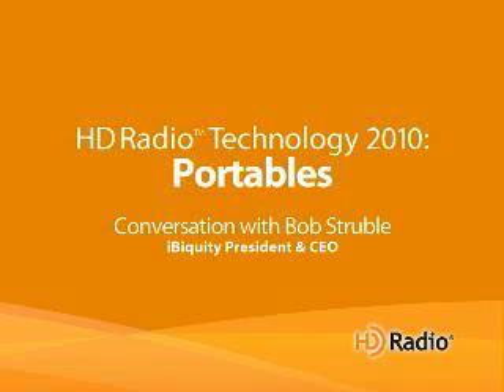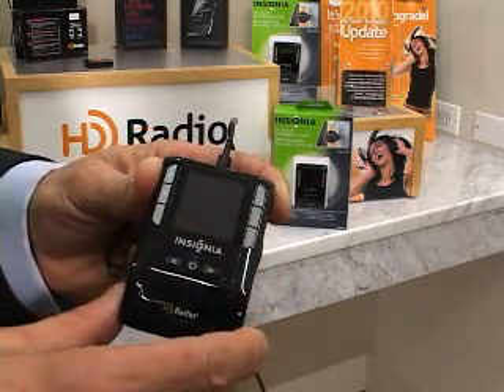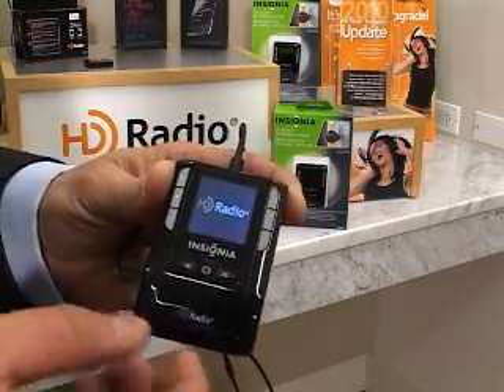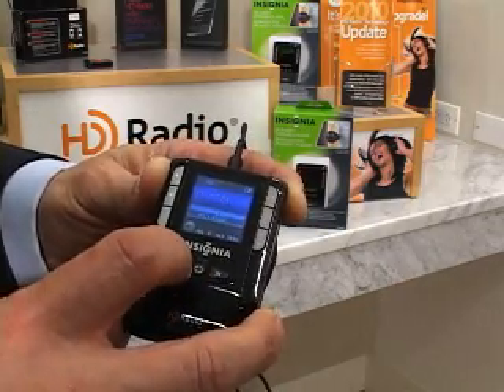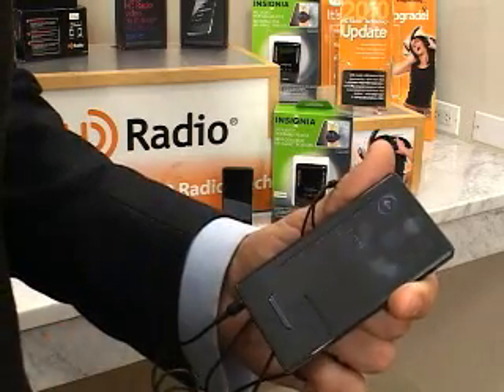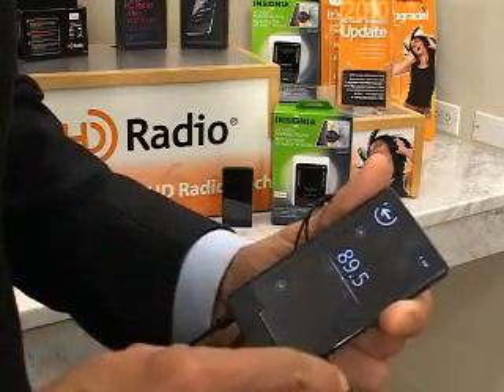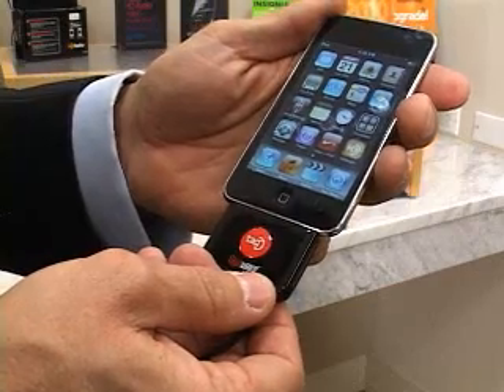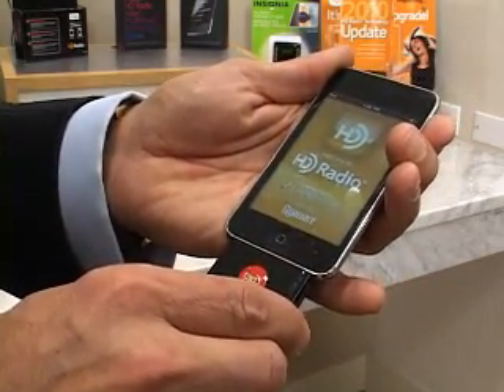Portable HD Radio receivers are here!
Bob Struble, CEO of iBiquity Digital, the company who created HD Radio Technology tells about a few of the new portable HD Radio receivers available!